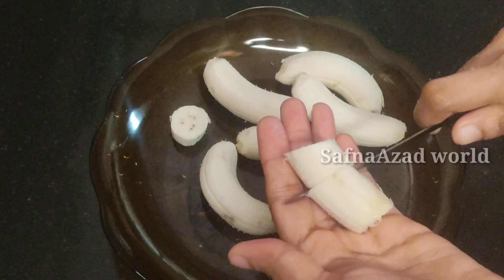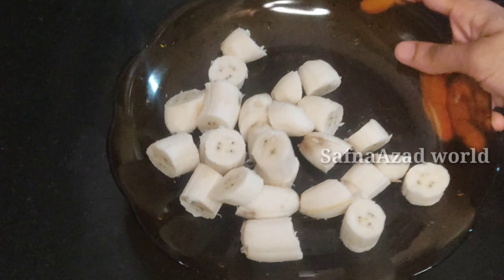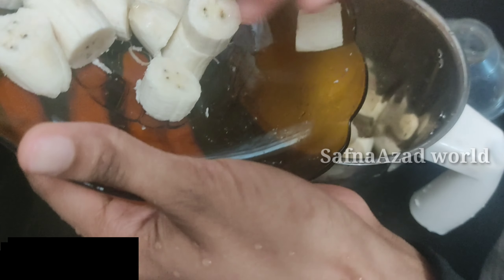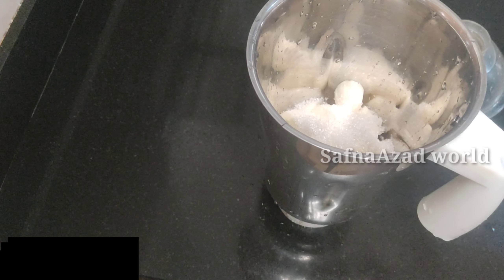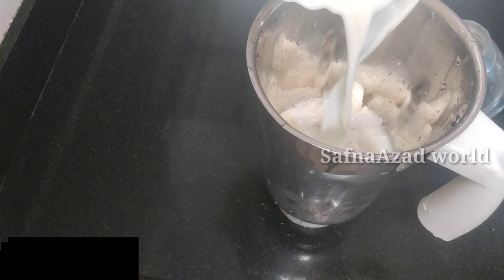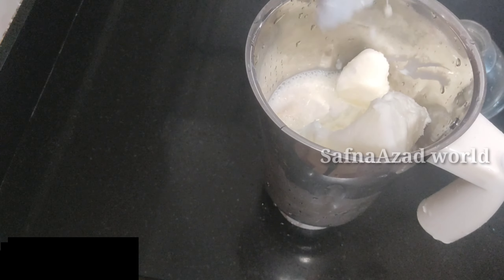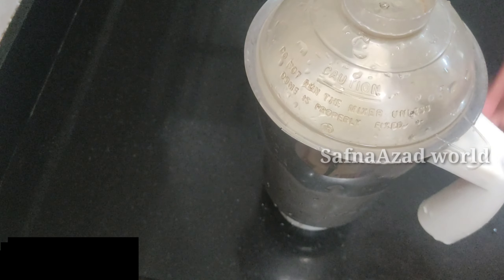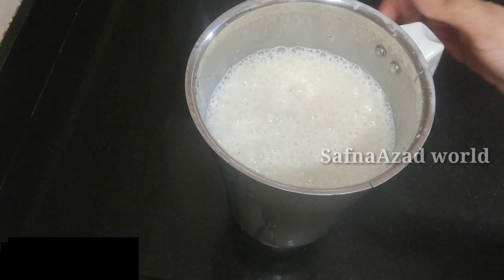ഈ ഒരൊറ്റ ഷേക്ക്‌ മതി വിശപ്പും ദാഹവും അകറ്റാൻ /SafanaAzad world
ഈ ഒരൊറ്റ ഷേക്ക്‌ മതി വിശപ്പും ദാഹവും അകറ്റാൻ